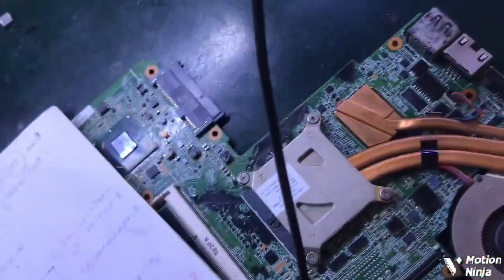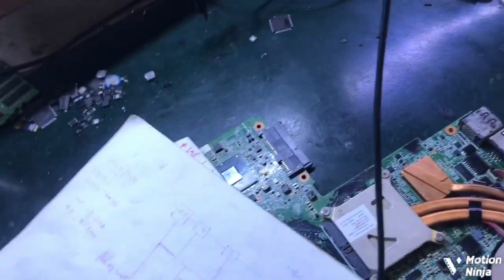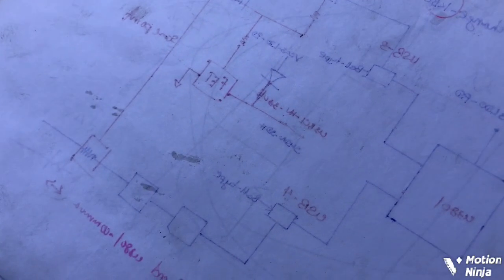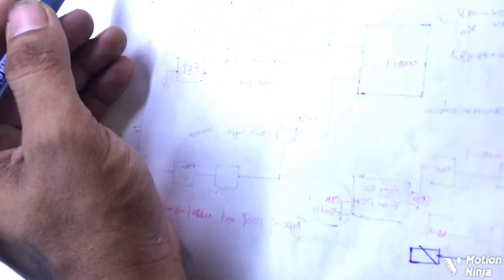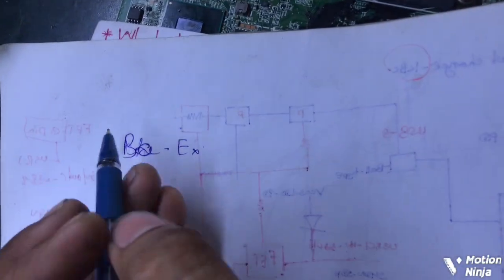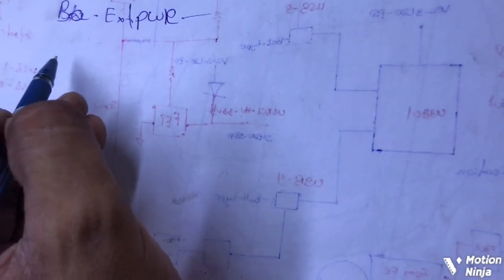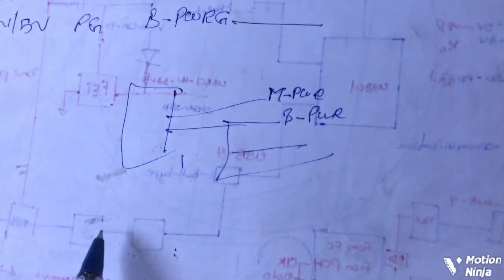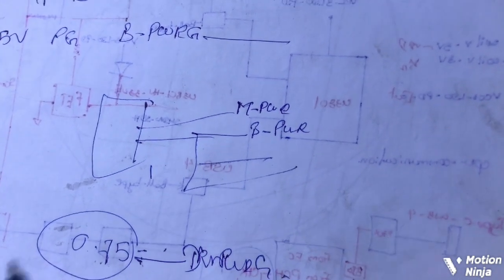Sandy Bridge But all IC is BALL Type 🙄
Old School MBD Architecture is Good more then High Gen 12 Gen 🫡🙅‍♂️